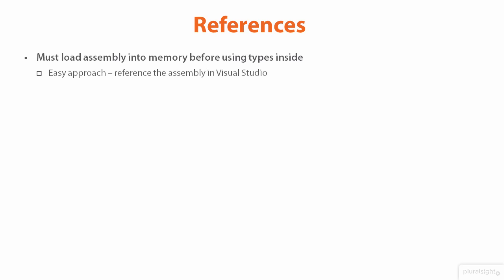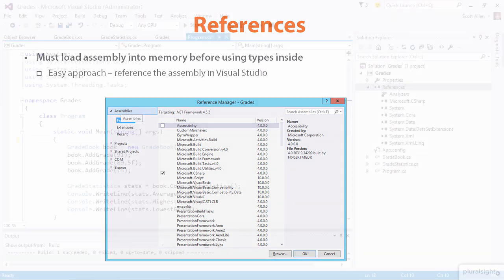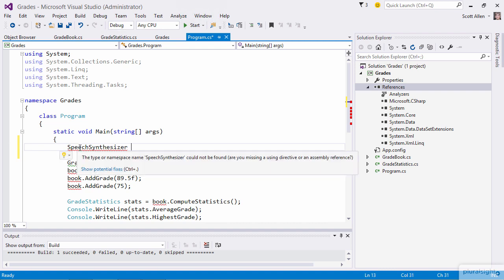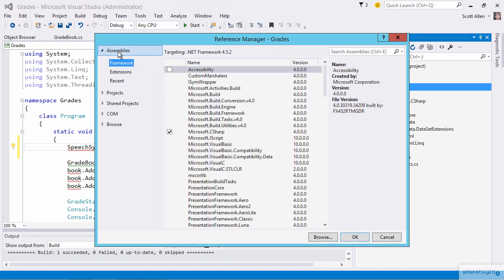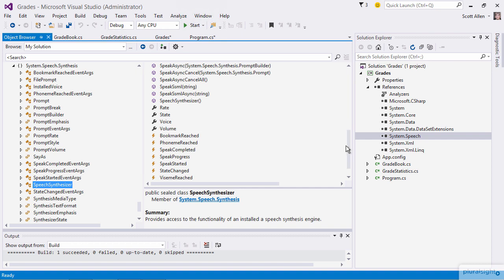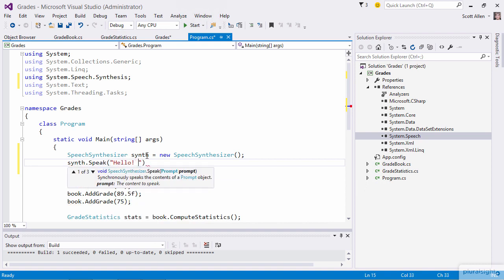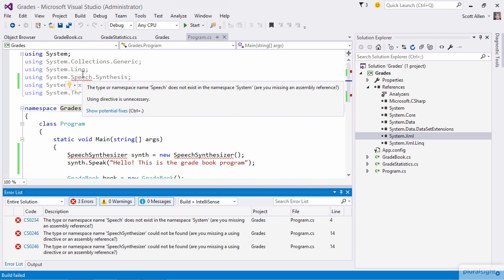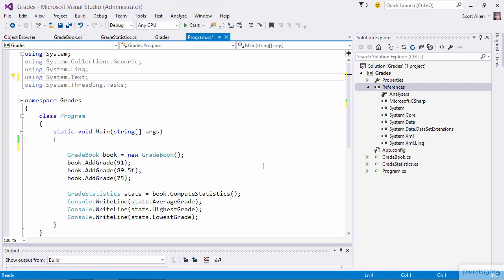.Net Referencing Assemblies in Visual Studio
Assemblies are the building blocks of .NET Framework applications; they form the fundamental unit of deployment, version control, reuse, activation scoping, and security permissions. An assembly is a collection of types and resources that are built to work together and form a logical unit of functionality.